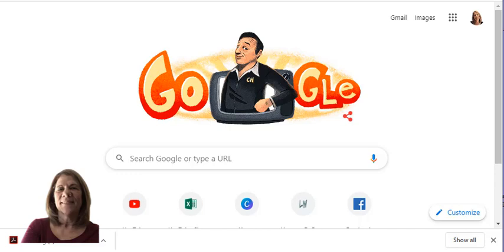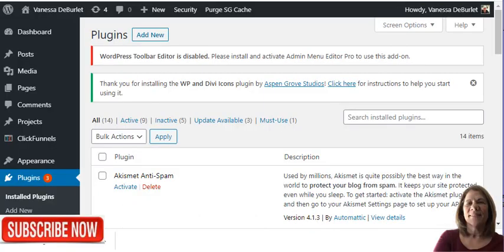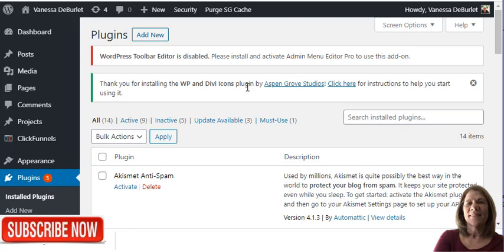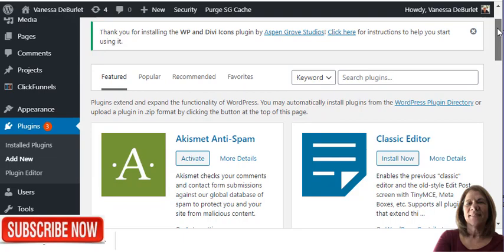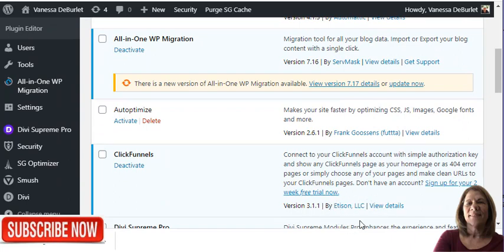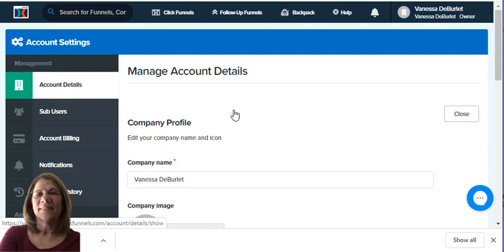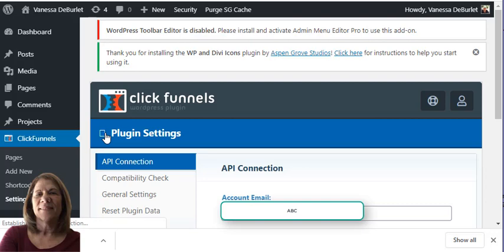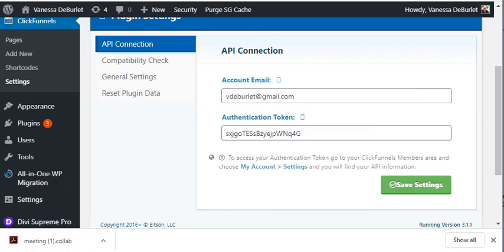How to Find Your API Key in ClickFunnels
How to find your API key in Clickfunnels.  If you are adding a Wordpress plug in for example you will need to connect your word press with Clickfunnels using your API Key.  Follow the steps in this short video and you can find your API Key.

BUSINESS RESOURCES